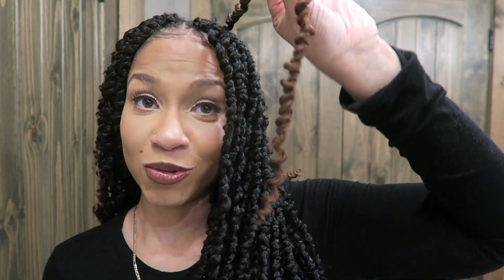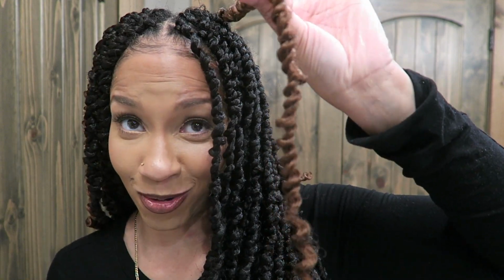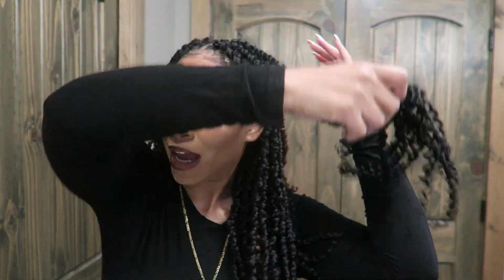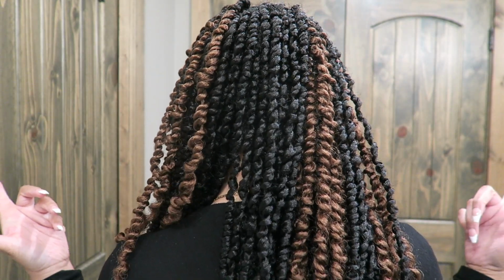Bobbi Boss Nu Loc Spring Twist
Hey everyone! I hope you found this quick install helpful.
Hair deets:
Pack Used: 5
Color 2 and 30

Let's Be Social!